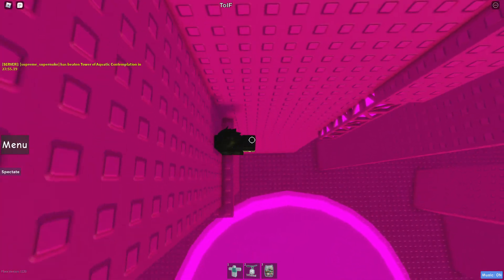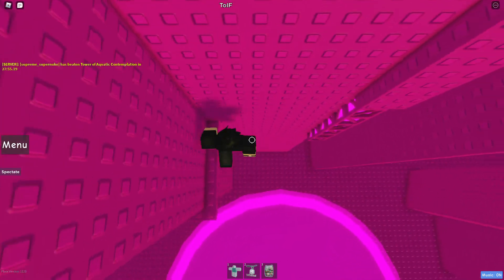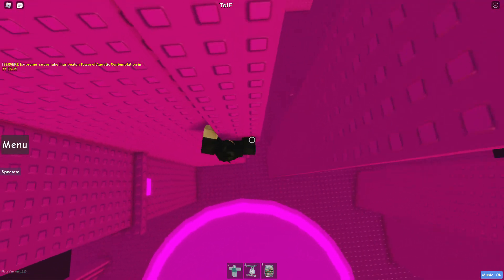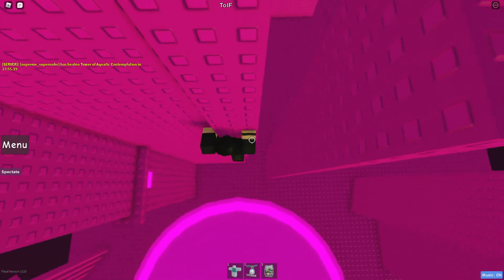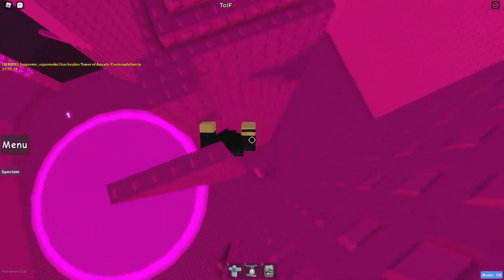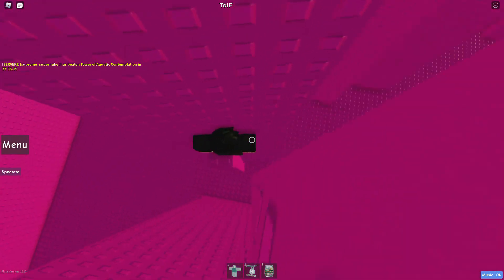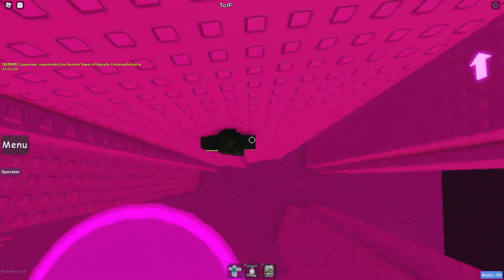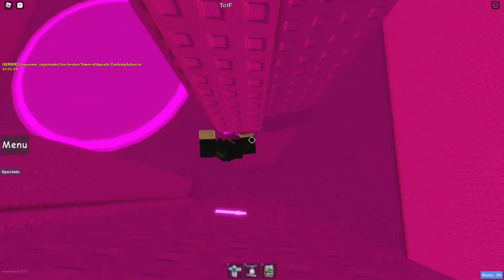Zone 5 release has been announced...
6:00 PM EST, be there, and have fun celebrating the release of a brand new area!